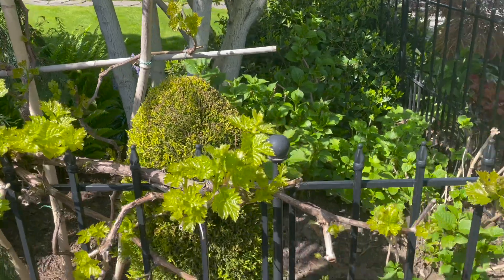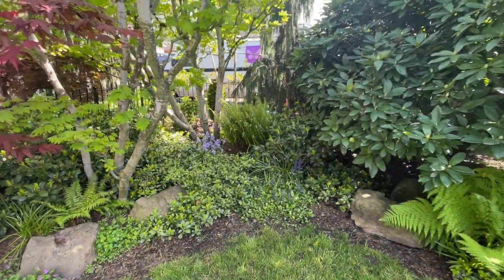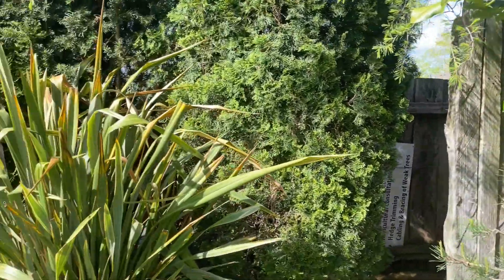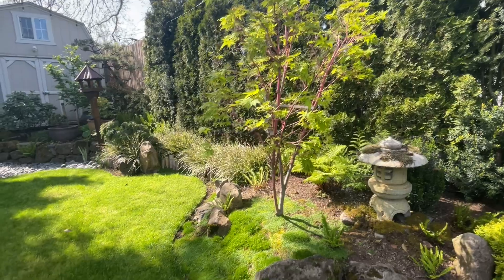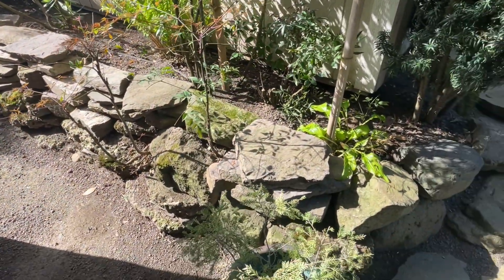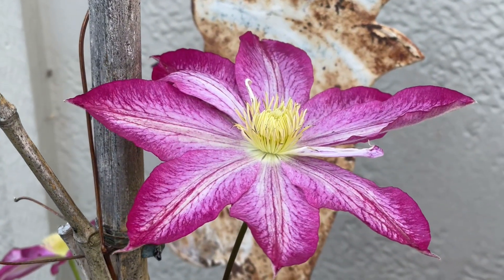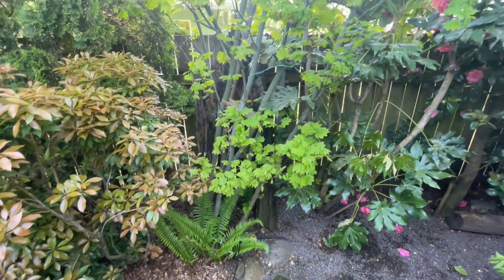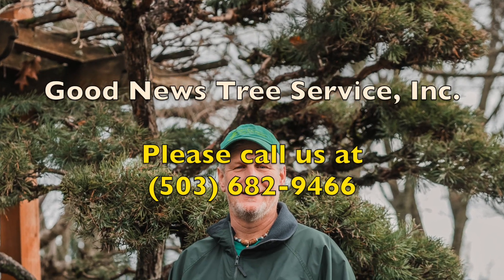Lawrence Sukashi Japanese Garden—A Detailed Tour & Spring Update